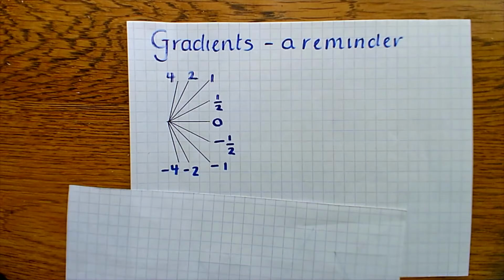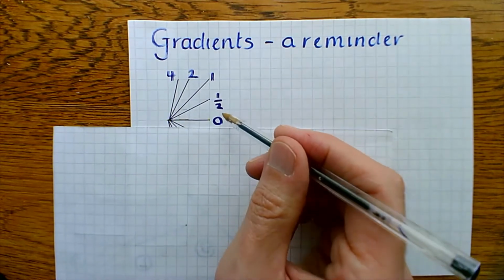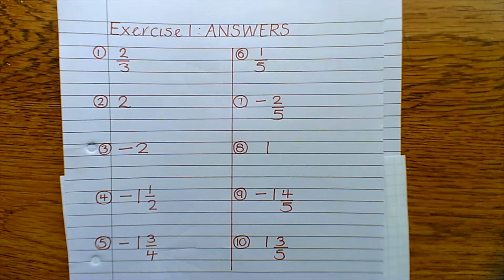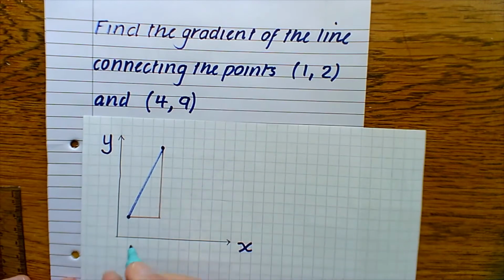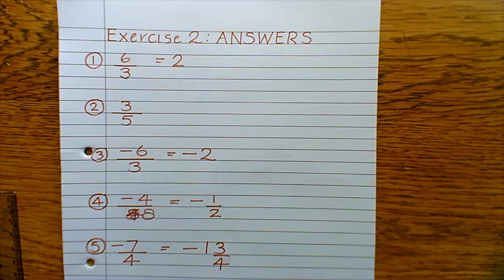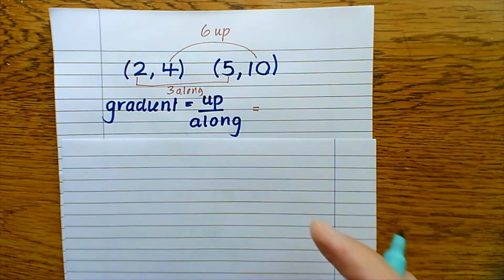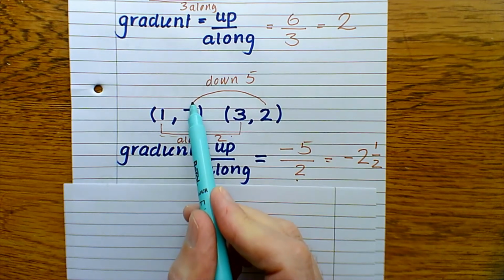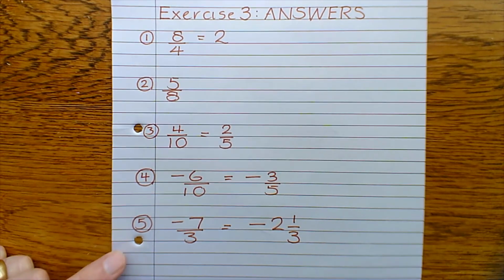S239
Lesson 39 for Mr Phin's S2 class during lockdown, March 2021